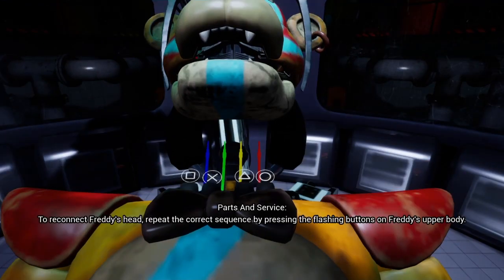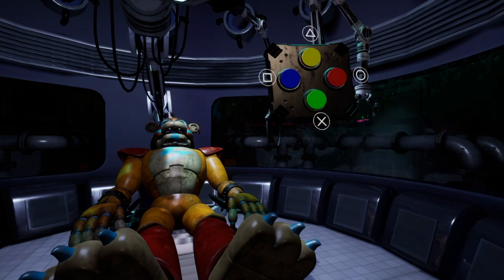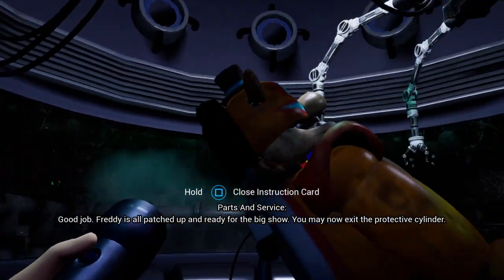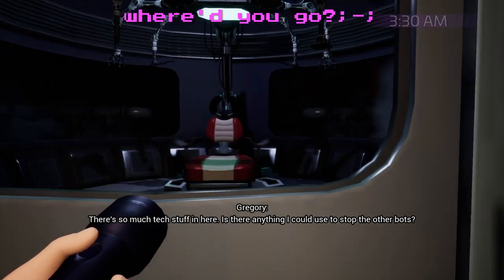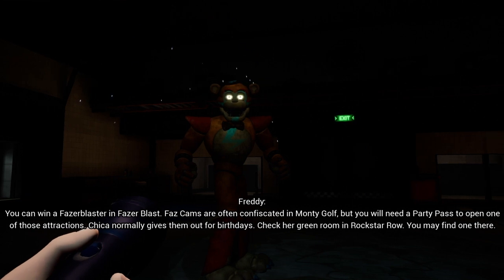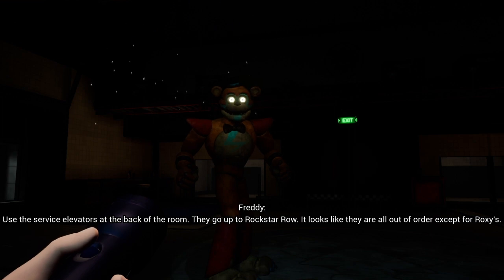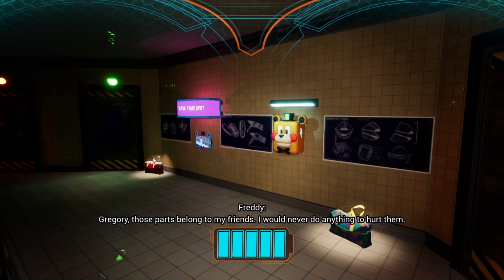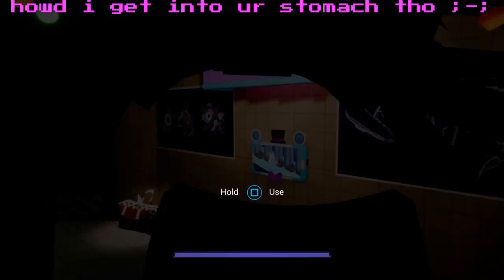Freddy repairs and Roxy meet up :3 (\dumb^^comentary/)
Nyaw^w^